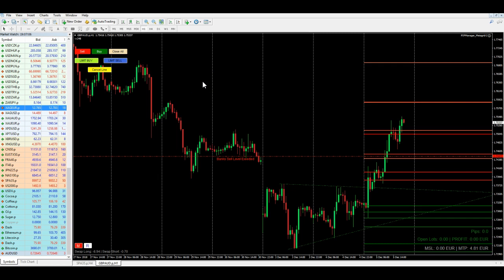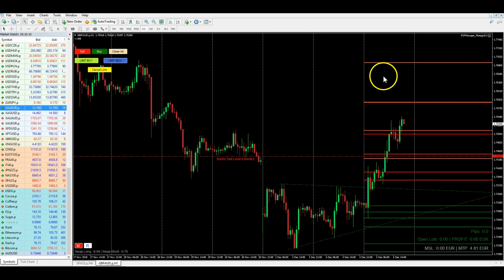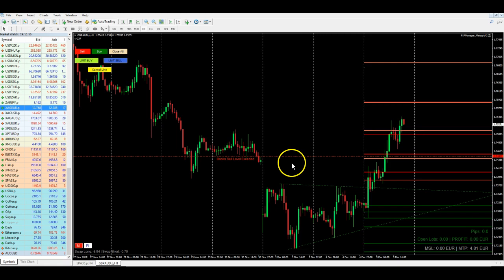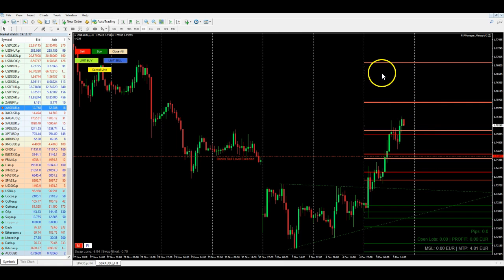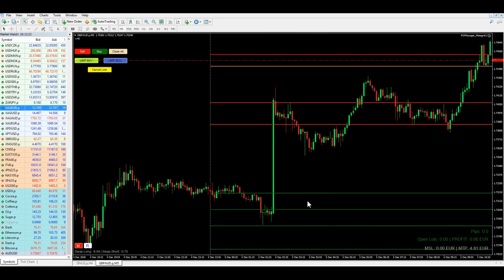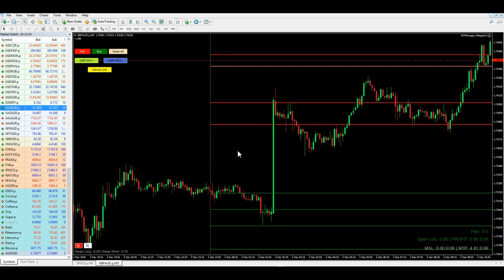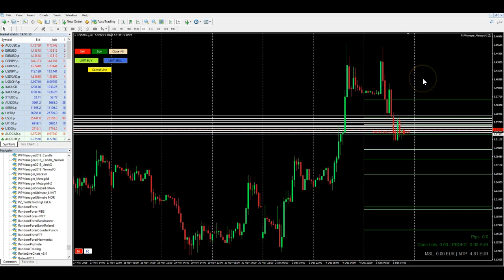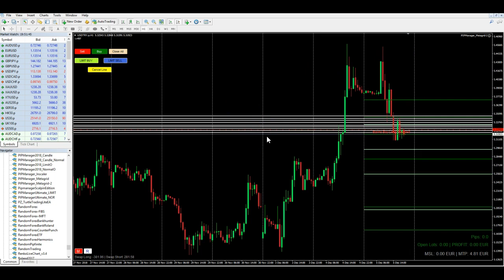First preview: The order blocks toolbox for Metagrid / Now grid trading gets even more powerful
Some weeks ago I showed you the power of order blocks in combination with supply and demand zones. But it is really boring to search for this blocks and draw them on the chart by hand. The new add-on for Metagrid does this for you. It paints three different kinds of order blocks: the order levels from the short-term traders, the long-term traders, and the bank buy and sell levels. From the backtests of the last days I can tell you: this is like a money printer. In this video, I show you some examples. Almost every order block gave a reaction. If you use the grid trading method from Metagrid you will collect a lot of pips.

This add-on will be available by mid or end of December. The add-on loads the order levels from my server/database to your chart.  The levels are recalculated for every day and are available at the beginning of every new day at midnight.

The add-on comes also with an auto trend line feature.